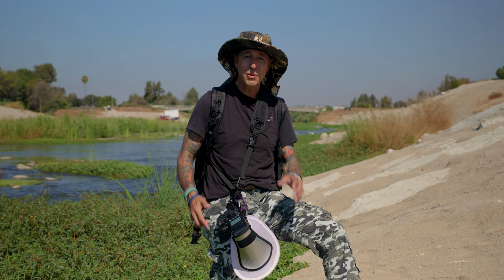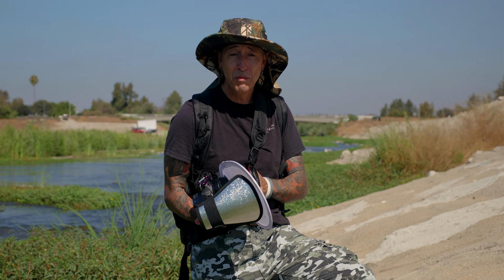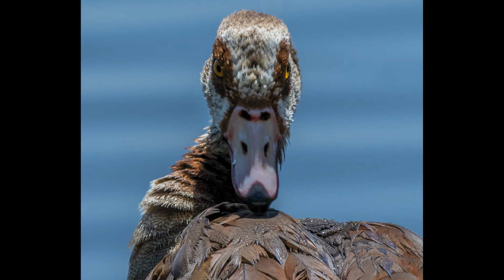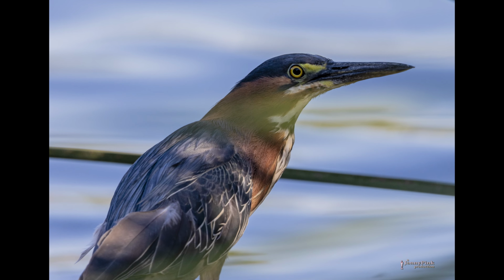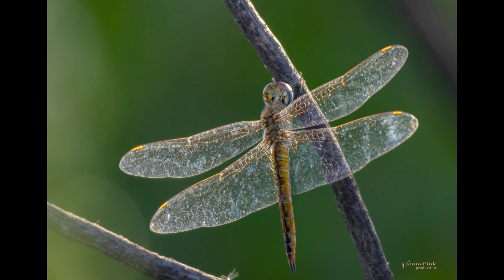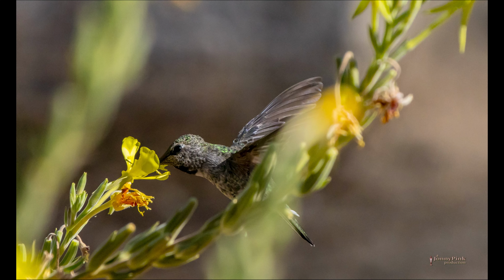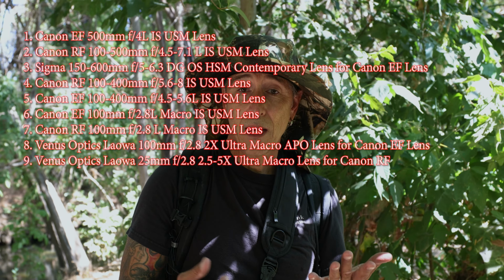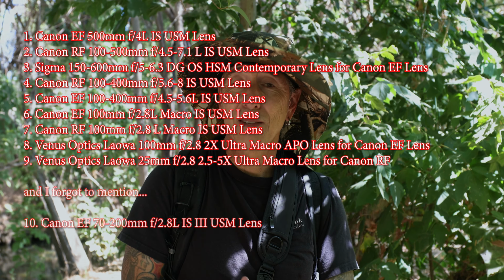R7 review and thoughts after two months and ten lenses - both EF and RF... with examples!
Search John Michael Knowles on your favorite streaming station
Or
direct links to the album

And yeah, Face Book too! John Knowles A Cyclist

Music
Medieval Astrology - Underbelly & Ty Mayer
Swells - Underbelly & Ty Mayer